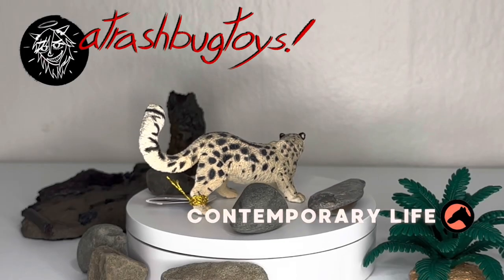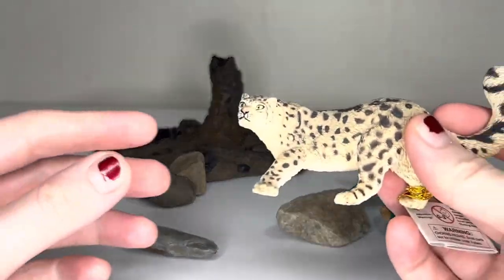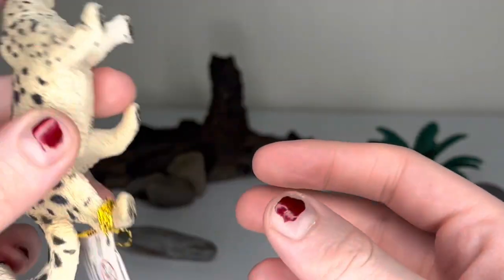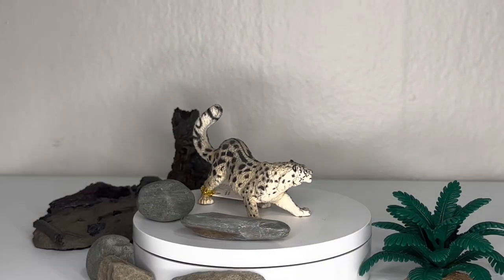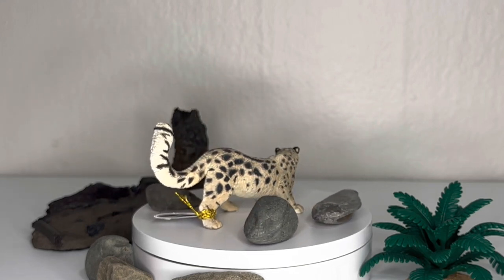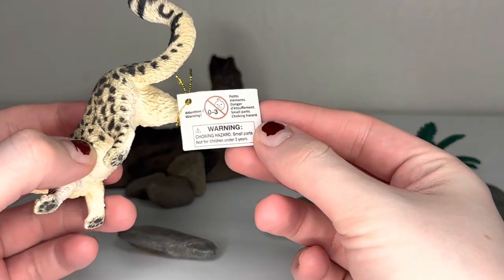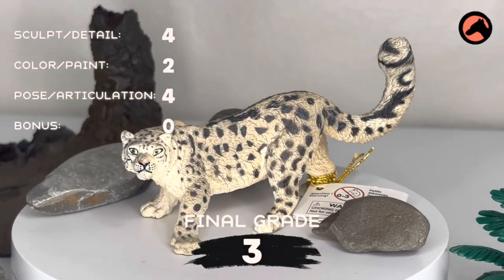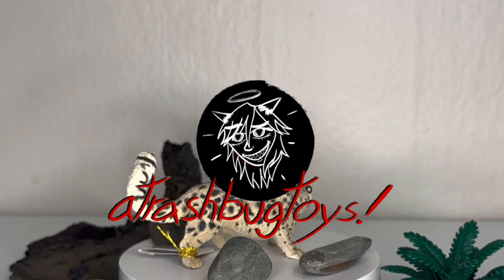Papo Snow Leopard Figure Review!!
Surprise! Today we’re taking a closer look at one of my favorite animals to ever walk the planet, the Snow Leopard! Let’s see how this older model holds up almost a decade later!

If you’re looking to pick one of these guys up for yourself, I recommend checking out Happy Hen Toys as they remain in stock there for the time being!

💕Check me out across the web💕

🎵Music🎵

“Cats Walking” by Yomoti
“Sleepy + Hungry” by baegel
“Summer Vibe” by Tomas Skyldeberg